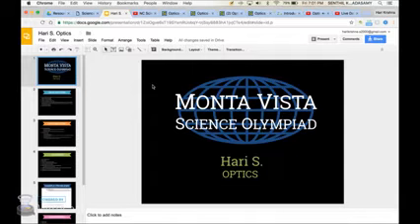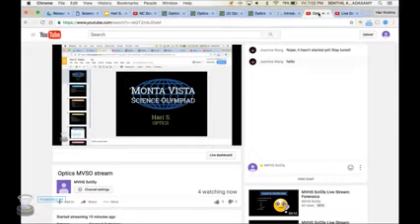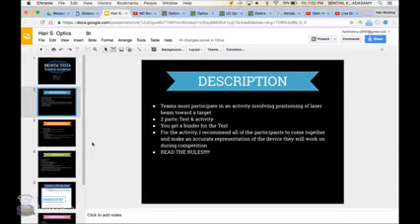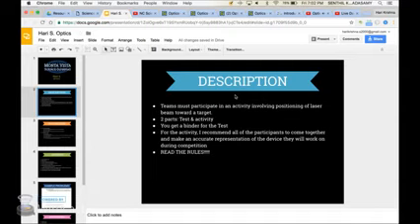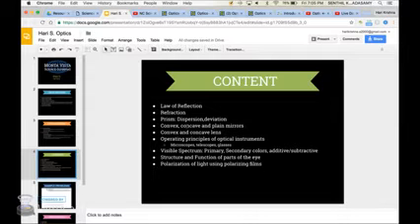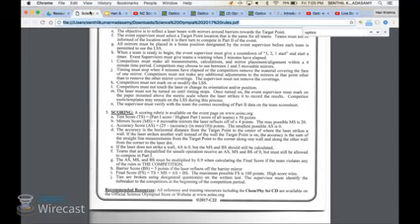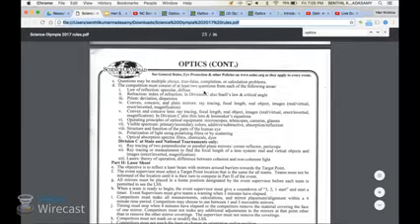Optics MVSO stream